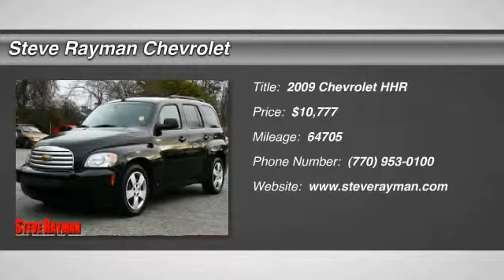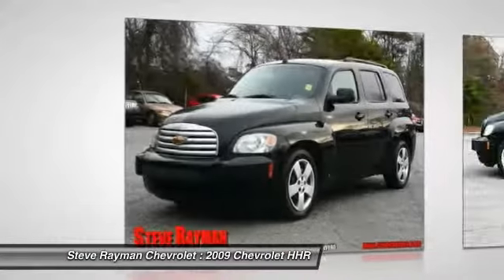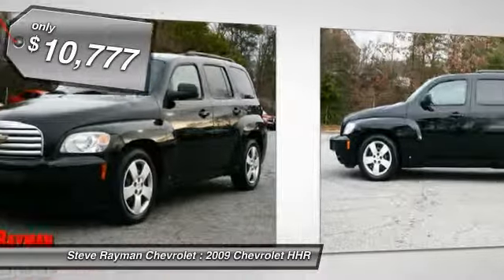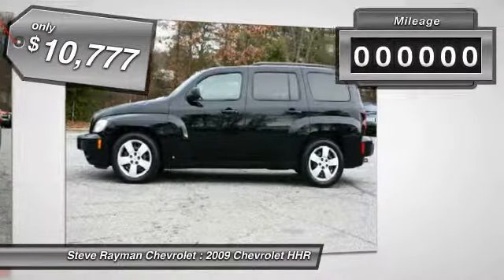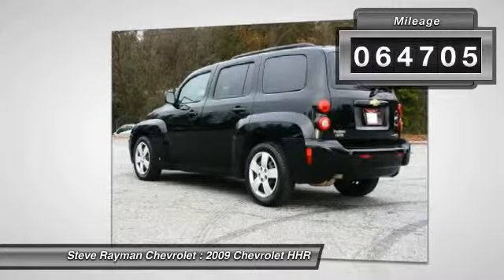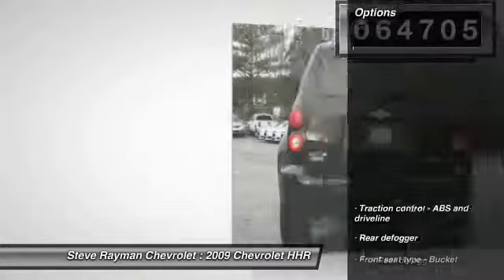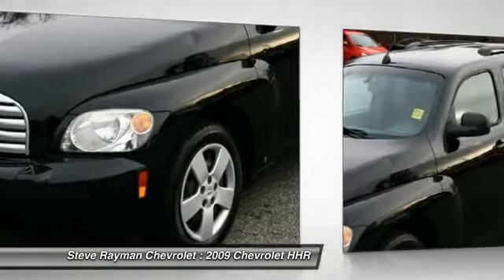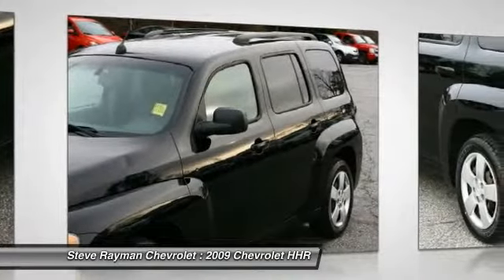2009 Chevrolet HHR Smyrna GA 529079P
2009 Chevrolet HHR

Steve Rayman Chevrolet
2155 Cobb Parkway

CARFAX 1 owner and buyback guarantee... All Around hero!! You've been dreaming about that one-time deal and I think I've hit the nail on the head with this workhorse Vehicle.. Less than 65k Miles... Great safety equipment to protect you on the road: ABS Traction control Curtain airbags...This LS is nicely equipped with features such as: Power locks Power windows...  GOOD CREDIT? Our finance team can secure you a lower rate or better term than ANY bank or credit union in Georgia -- **GUARANTEED RATES FOR 699+ BEACON SCORES***  CONVENIENT LOCATION on Cobb Parkway just north of Cumberland Mall -- and a NAME YOU'VE TRUSTED FOR OVER 20 YEARS!